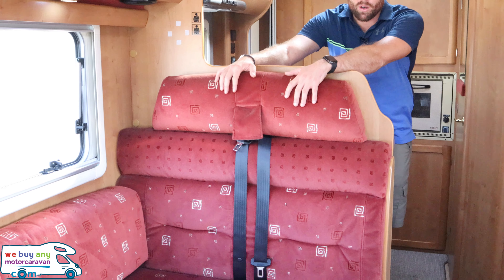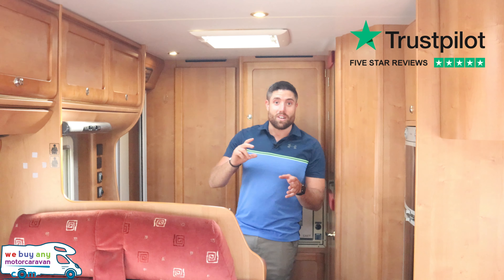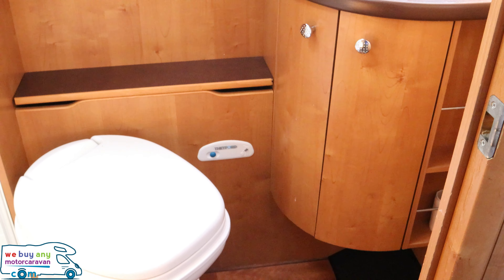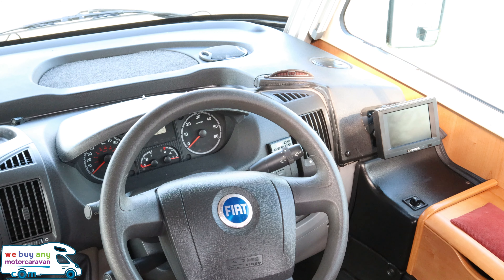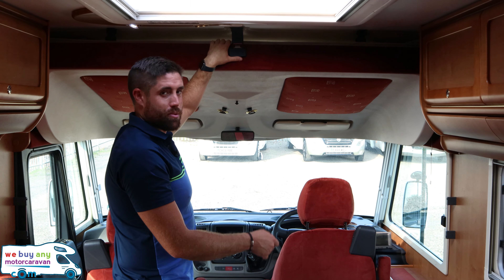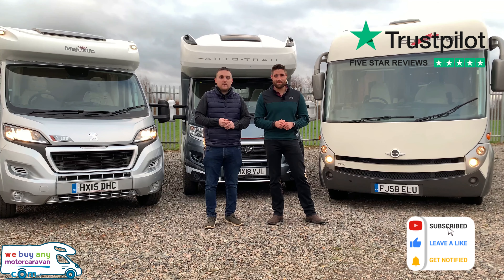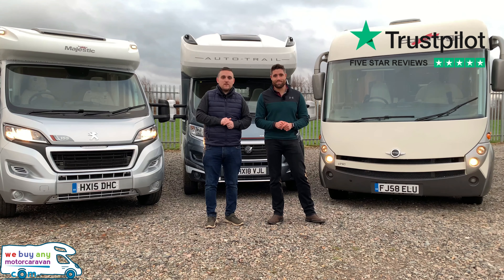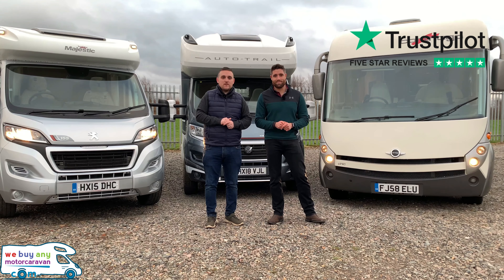Rapido 9048DF Motorhome Review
WE WANT TO BUY YOUR RAPIDO MOTORHOME!

Rapido 9048DF - WeBuyAnyMotorcaravan.com

The 2007 Rapido 9048 DF is a short A class motorhome, it is a great layout with a very large lounge. Check the video and let us know what you think!